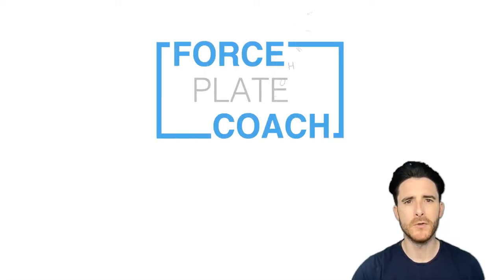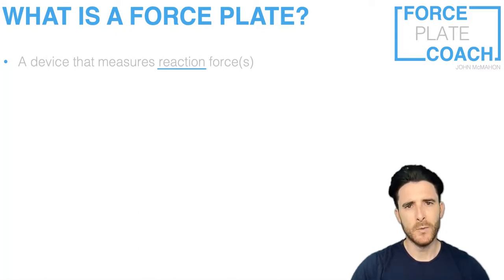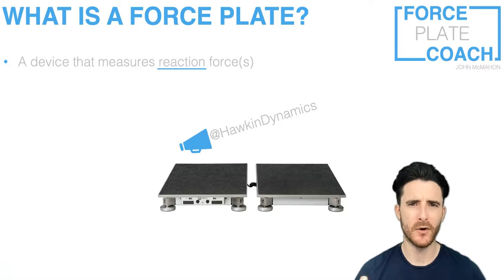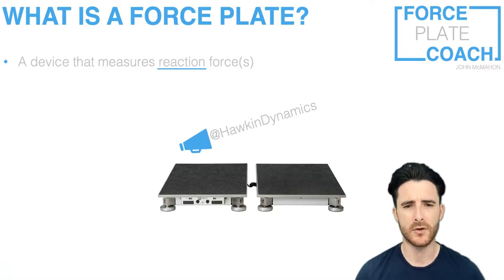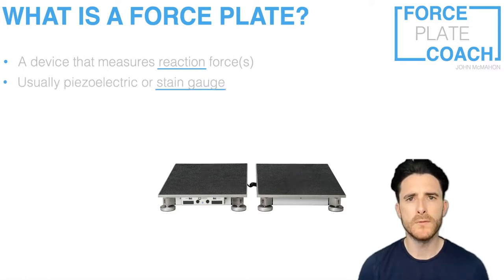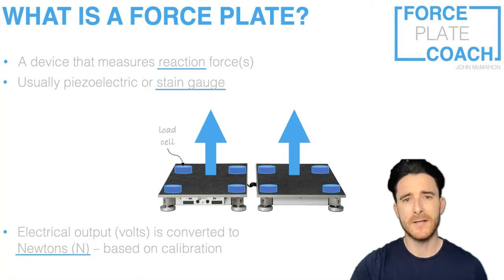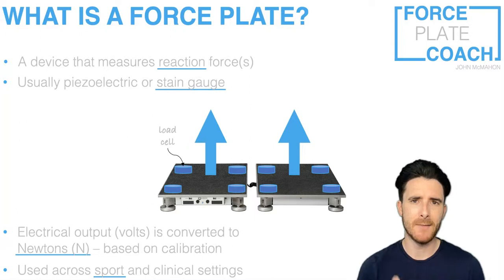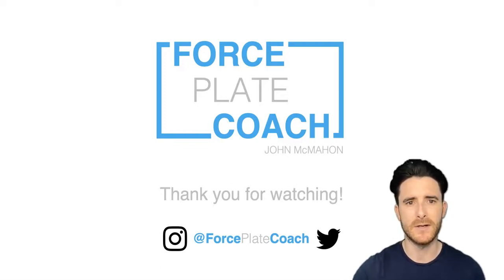What is a force plate?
In this short video, I provide a basic explanation of what a force plate is. I briefly explain the common force plate types, including how they measure force and common applications.

It is hoped that this video informs viewers of what a force plate is, so they may better understand the future videos that will be published on this channel.

Also, I'd like to say a big thank you to Hawkin Dynamics for giving me permission to include an image of their force plates in this video.

John